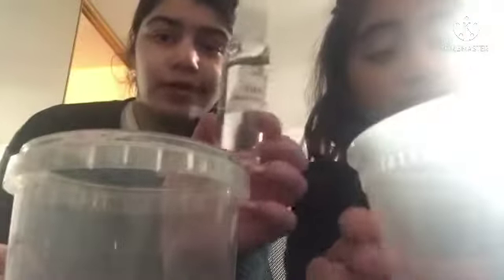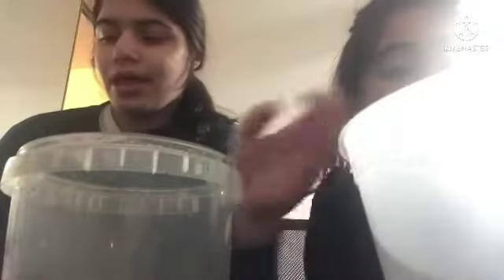3 color slime challenge w/cousin